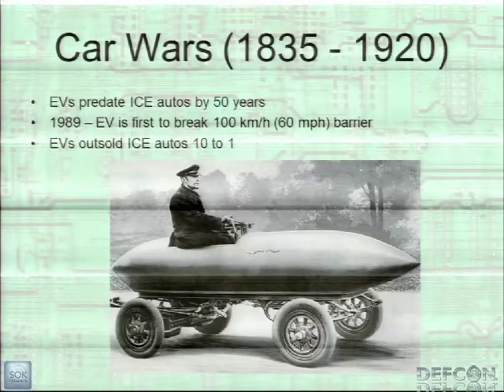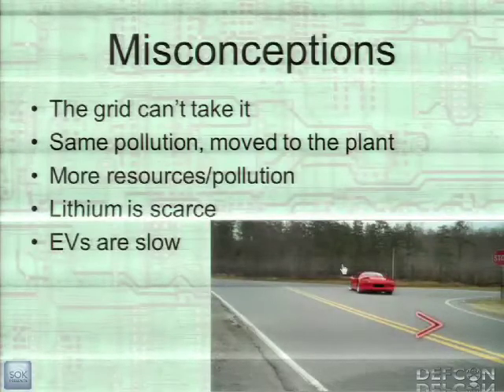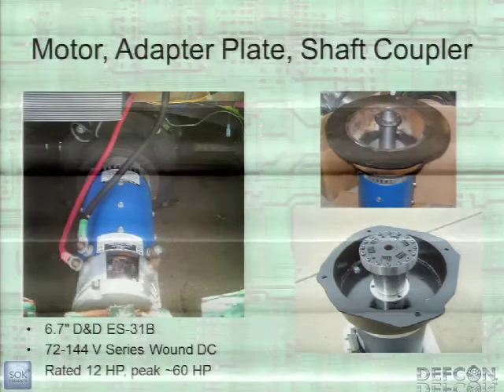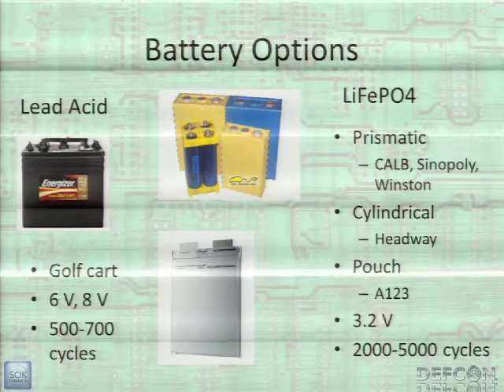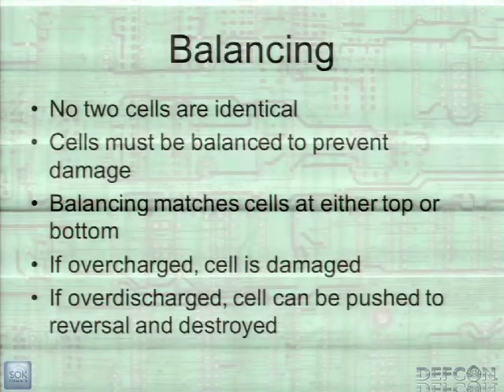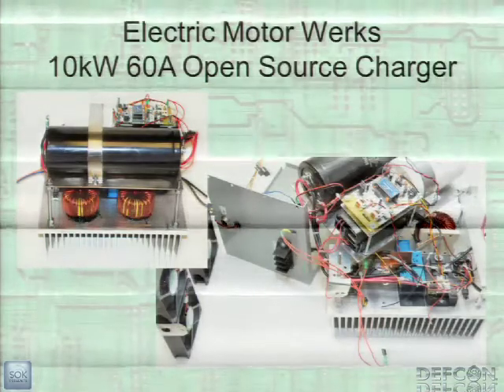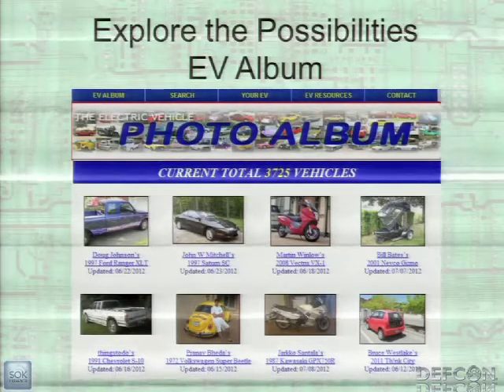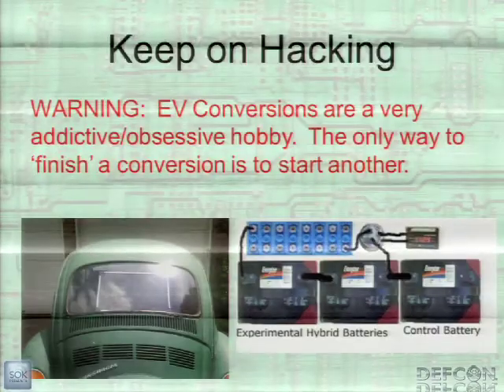DEF CON 20 Hacking Conference Presentation By Dave Brown DIY Electric Car - Slides